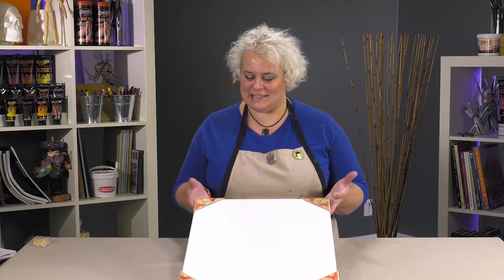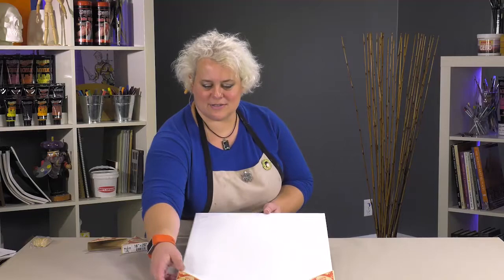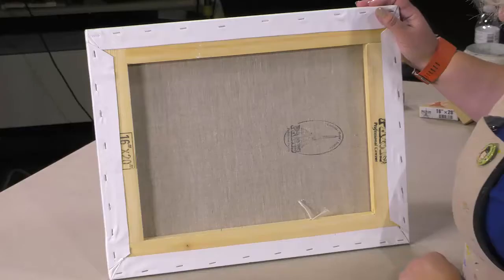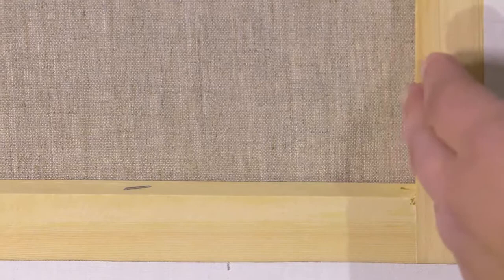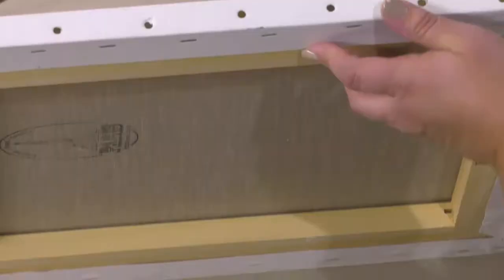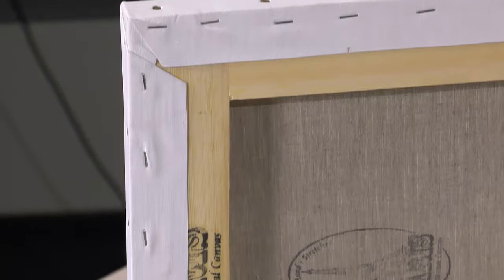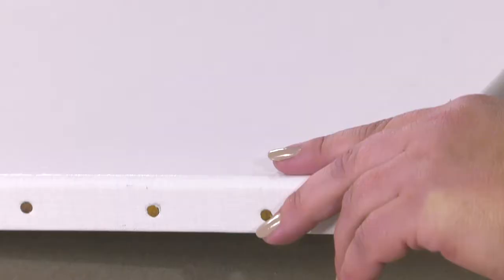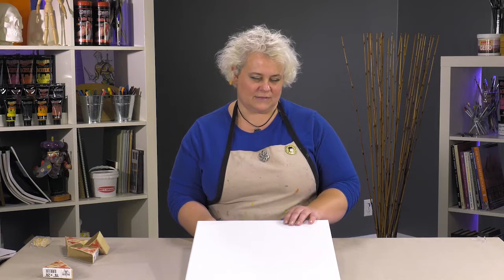Paris Oil Primed Artists' Linen - Premium Heavy Duty European Style and Quality Linen!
Key Features:
Finest medium weight long yarn linen canvas
Weight: 10.3 oz. - Really Strong Linen
Heavy duty 1"D x 2-1/4"W pine stretchers
Interlocked stretcher joint keeps canvas square
Copper tacks along outer edge, stapled on back
1 layer of glue sizing and 3 coats of fine oil primer
Includes 8 wood tightening pegs
Corrugated corners for protection during transport